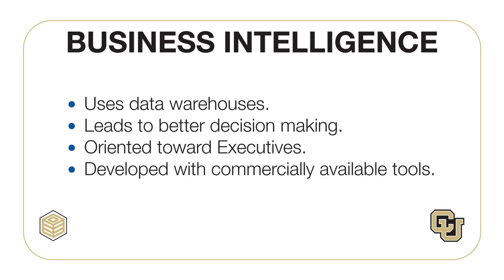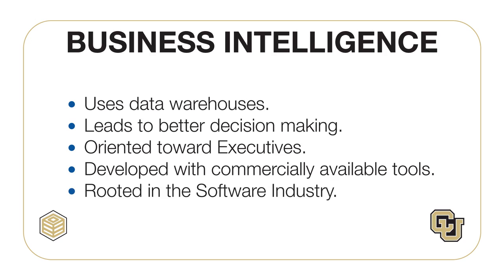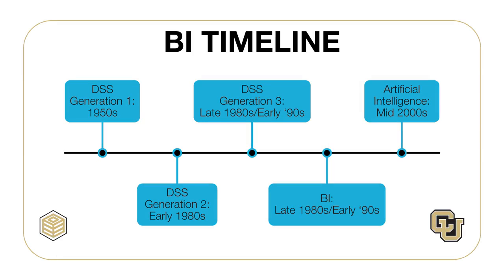BI Concepts Video Lecture - Business Intelligence Concepts, Tools, and Applications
Link to this course:
Ideally, the courses should be taken in sequence.  You’ll have the opportunity to work with large data sets in a data warehouse environment and will learn the use of MicroStrategy's Online Analytical Processing (OLAP) and Visualization capabilities to create visualizations and dashboards.

The course gives an overview of how business intelligence technologies can support decision making across any number of business sectors. These technologies have had a profound impact on corporate strategy, performance, and competitiveness and broadly encompass  decision support systems, business intelligence systems, and visual analytics. Modules are organized around the business intelligence concepts, tools, and applications, and the use of data warehouse for business reporting and online analytical processing, for creating visualizations and dashboards, and for business performance management and descriptive analytics.
Business Intelligence, Data Analysis, Data Visualization (DataViz), Microstrategy
Course is useful and informative in general. Assignments need to be more thinking dependent not so directed and guided like that. However, the final assignment was very good.,This is the perfect blend of theory and practice. Well organized, great assignments, lots of reading material and an experienced instructor. I need not say more.
Now that you understand the conceptual foundation of decision making and DSS, in module 2 we start by defining business intelligence (BI), BI architecture, and its components, and relate them to DSS.  In lesson 2, you will learn the main components of  BI platforms, their capabilities, and understand the competitive landscape of BI platforms. In lesson 3, you will learn the building blocks of business reports, the types of business reports, and the components and structure of business reporting systems. Finally, in lesson 4, you will learn different types of OLAP and their applications and comprehend the differences between OLAP and OLTP. You will need to use MicroStrategy Desktop to create effective and compelling data visualizations to analyze data and acquire insights into business practices in a peer-evaluated exercise.